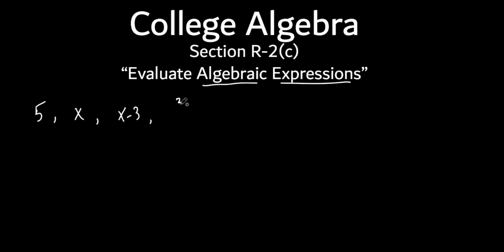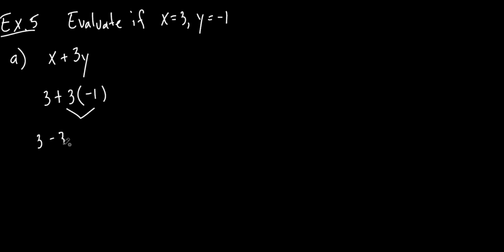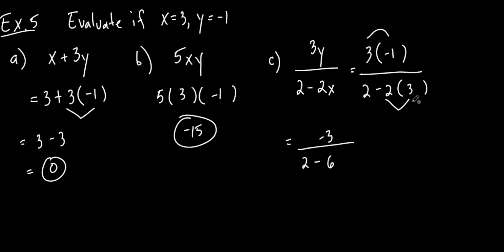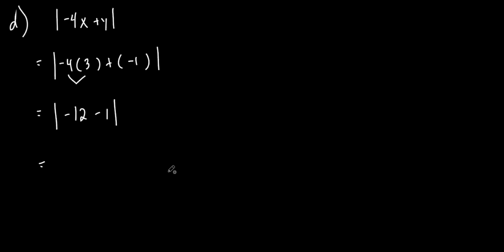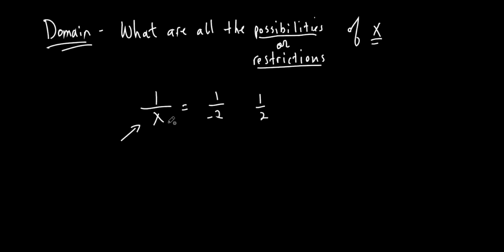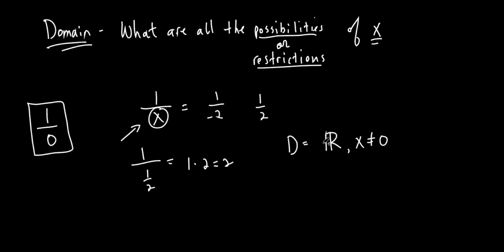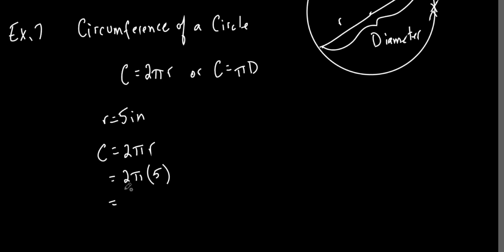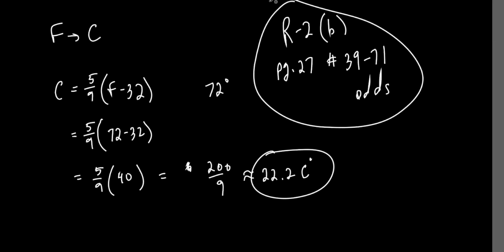College Algebra Section R-2(c) "Evaluating Algebraic Expressions"